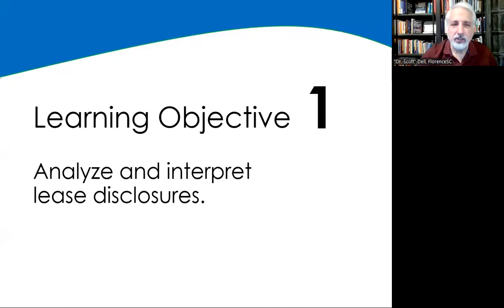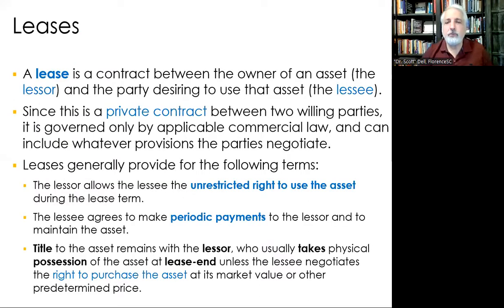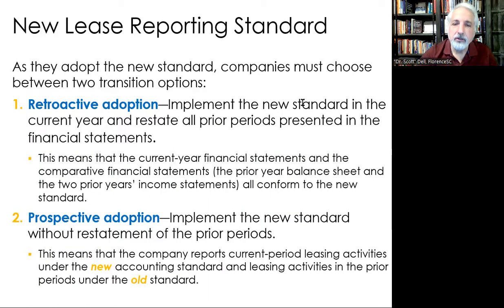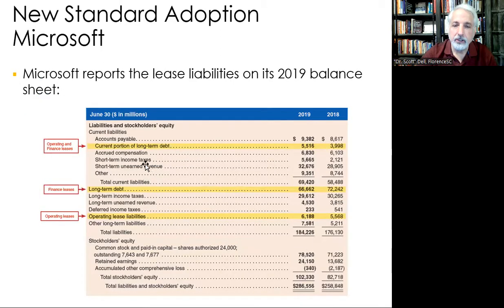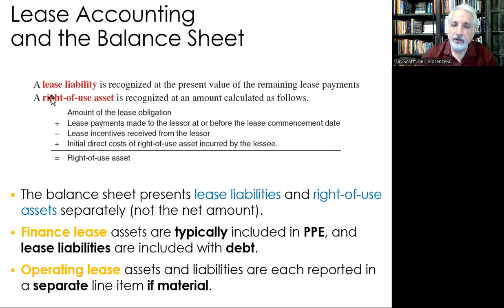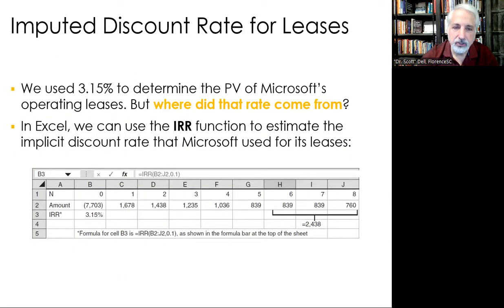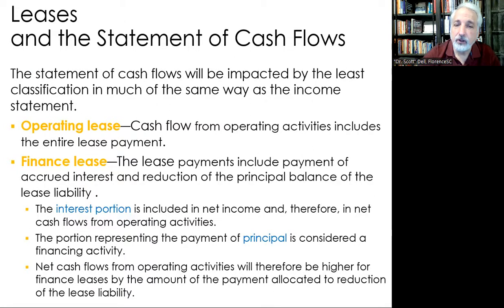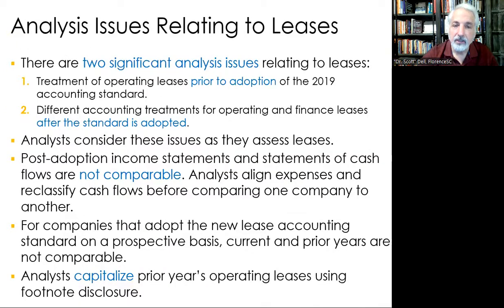Mod 10A New Lease Rules